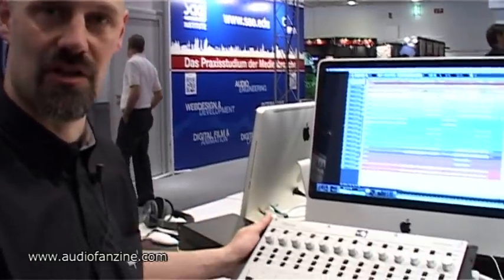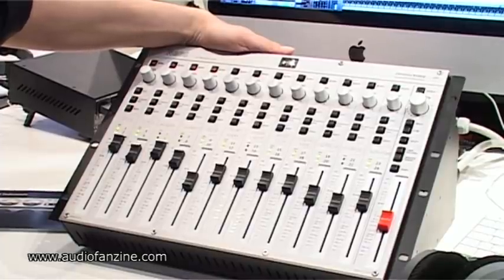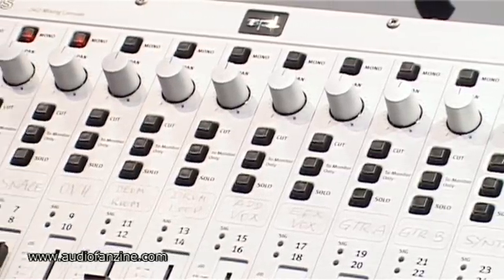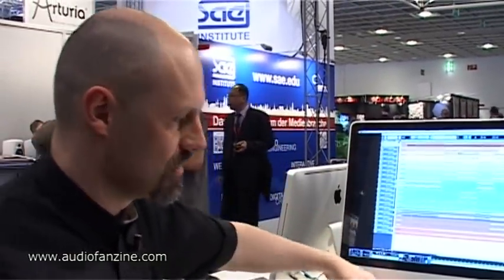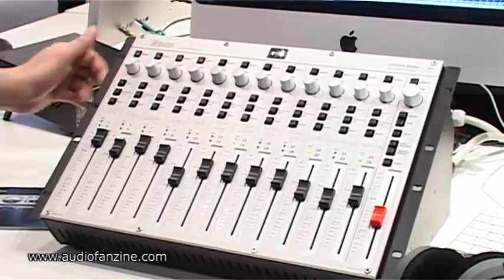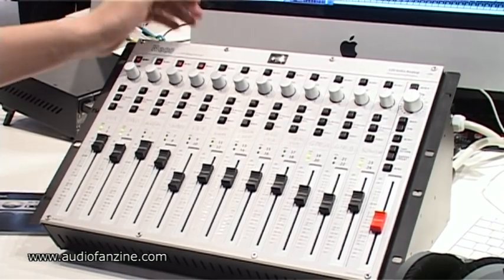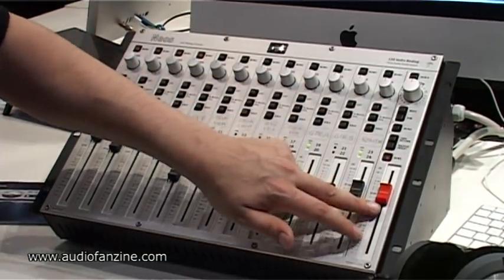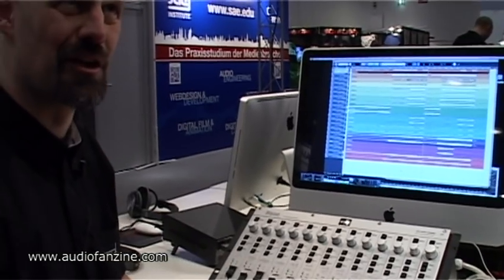SPL NEOS video demo [Musikmesse 2011]